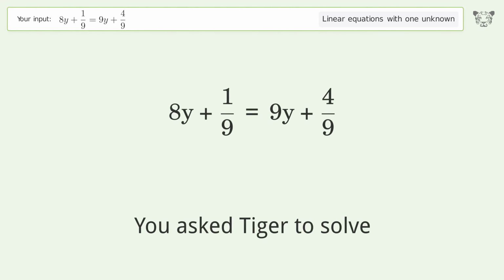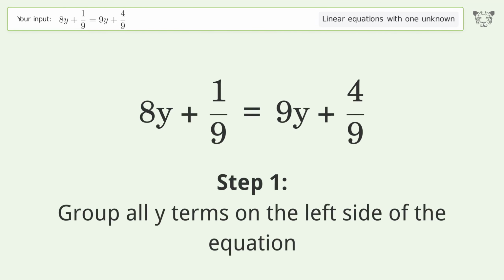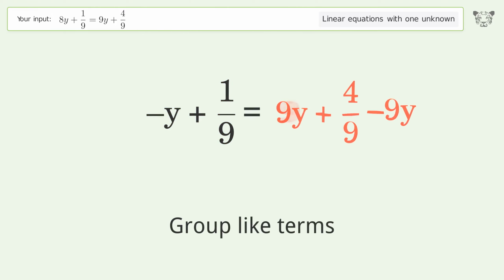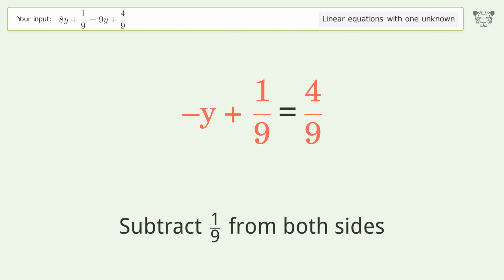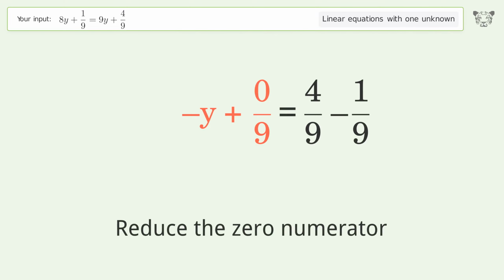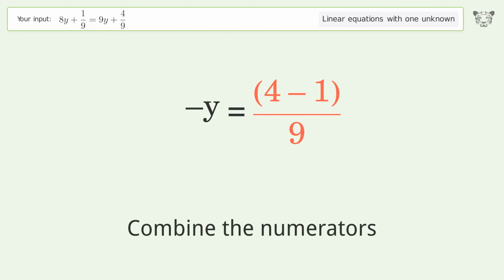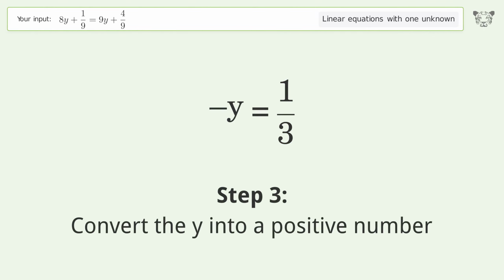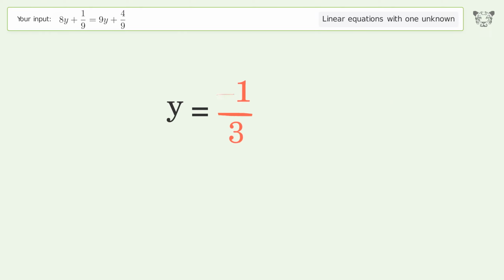Solve 8y+1/9=9y+4/9: Linear Equation Video Solution | Tiger Algebra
Struggling with 8y+1/9=9y+4/9? Watch our step-by-step video on Tiger Algebra to master this linear equation effortlessly.